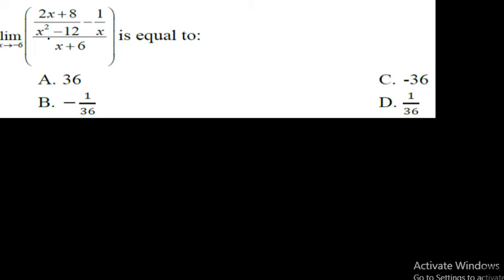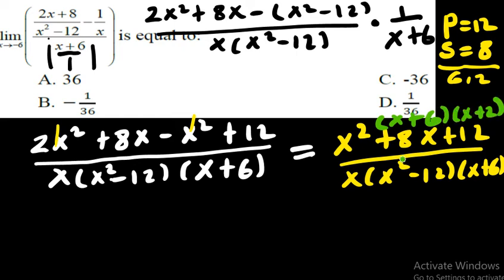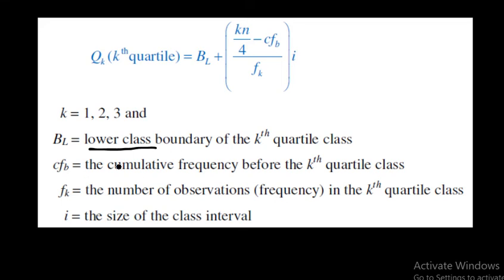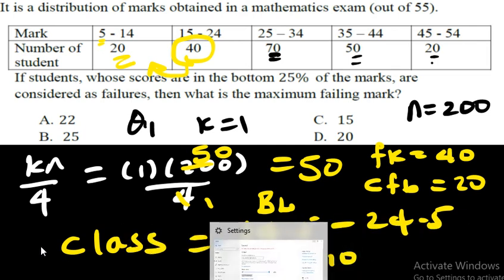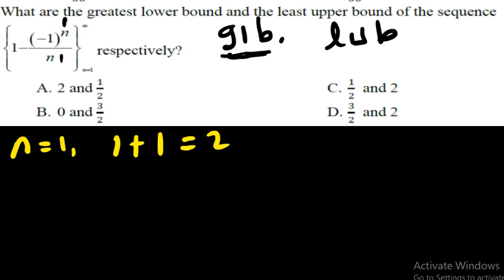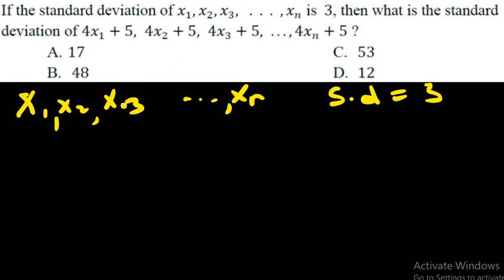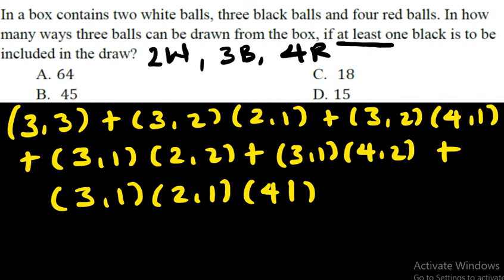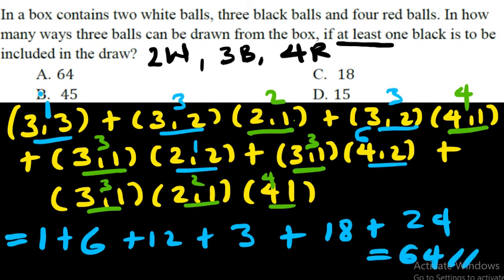Grade 12 math solved model examination #3